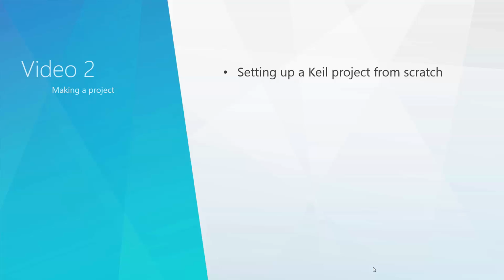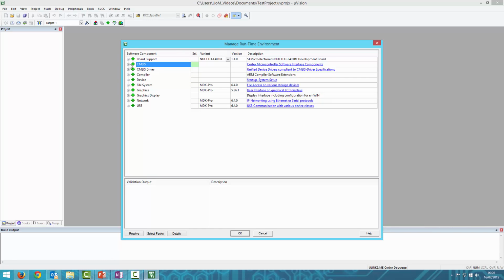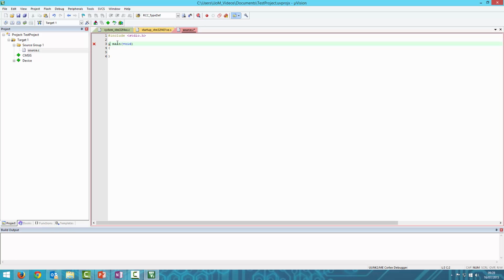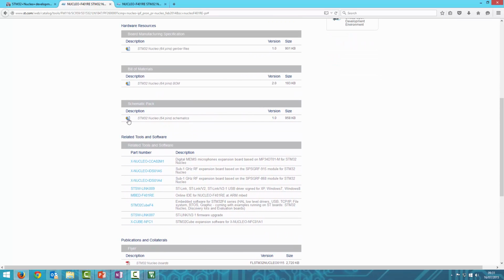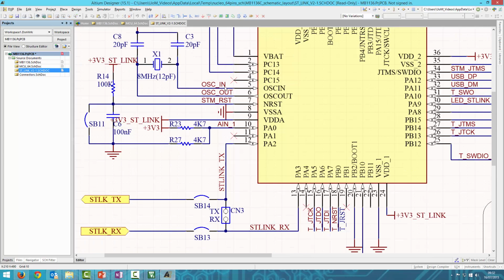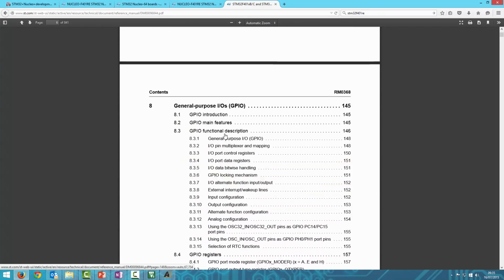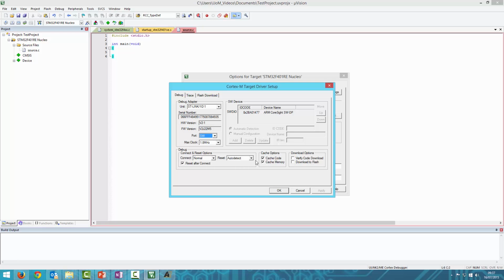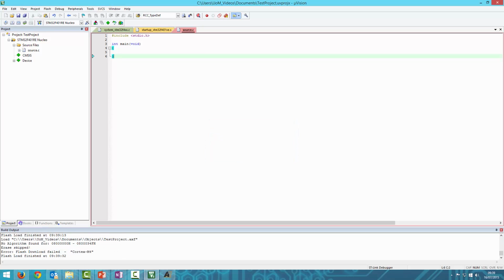Introduction to ARM Microcontroller Development 2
PLEASE NOTE THESE VIDEOS ARE PRE-ALPHA AND ARE NOT MEANT FOR OFFICIAL COURSES.
Setting up a project in Keil